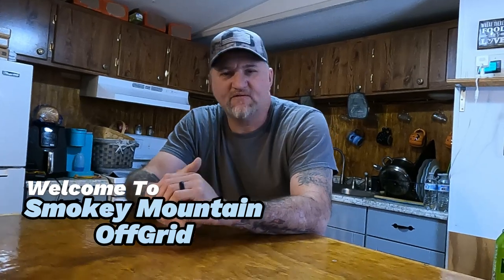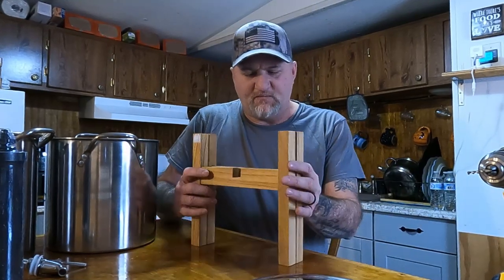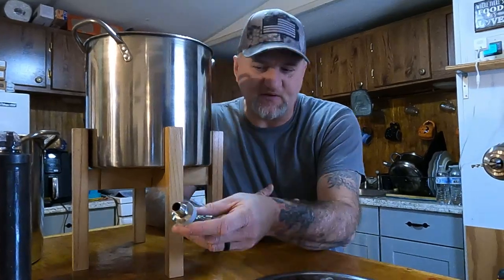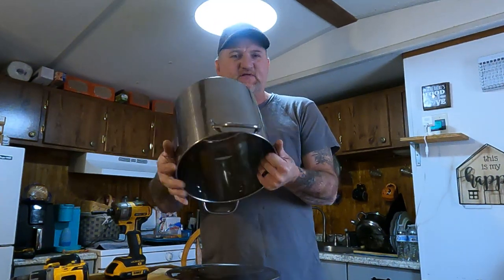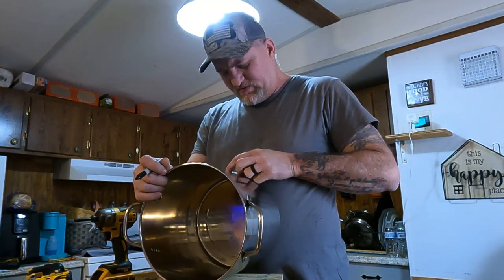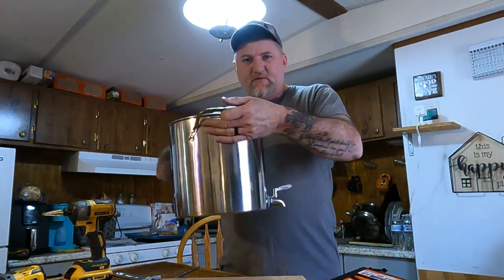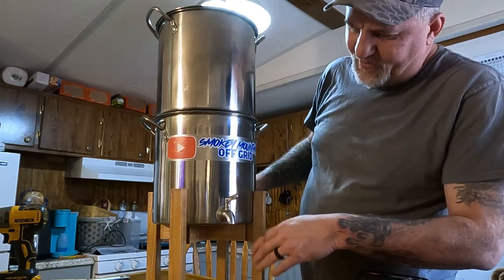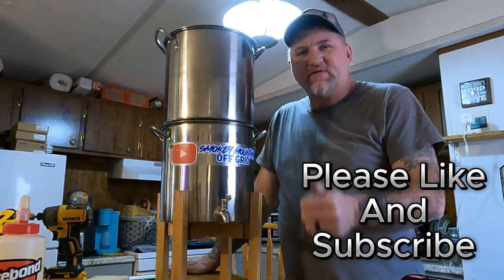Challenge Yourself: DIY Burkey Filter for Off-Grid Savings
Easy simple to make water filter that will save you lots of money..Step by step how to make your own...